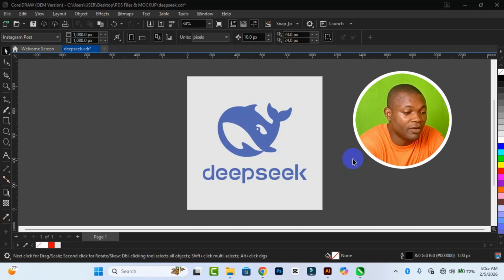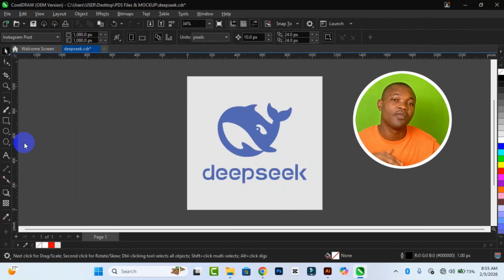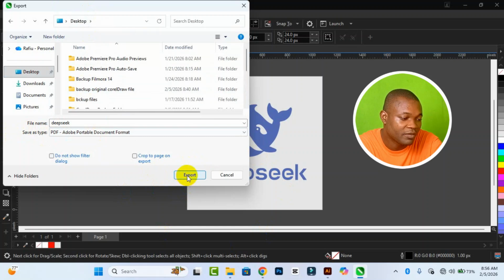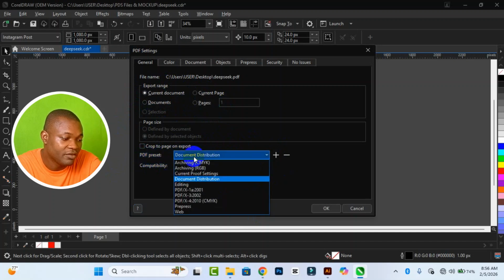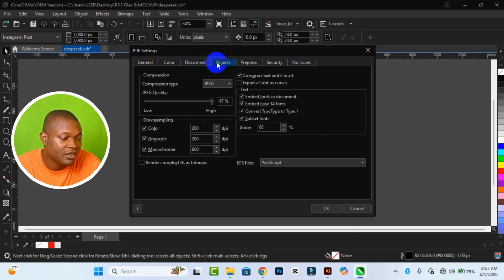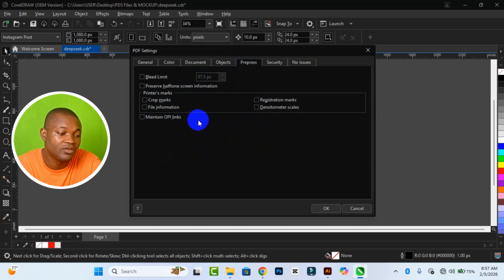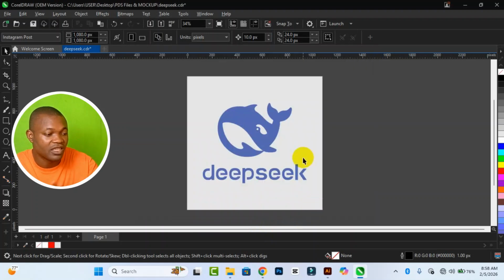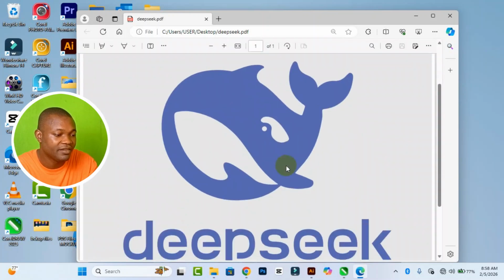How to Save PDF in CorelDRAW